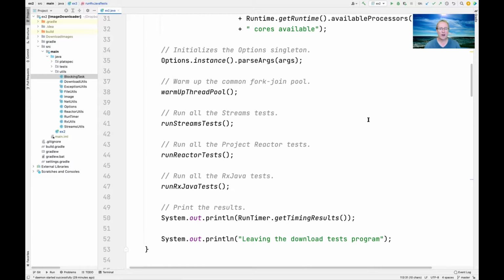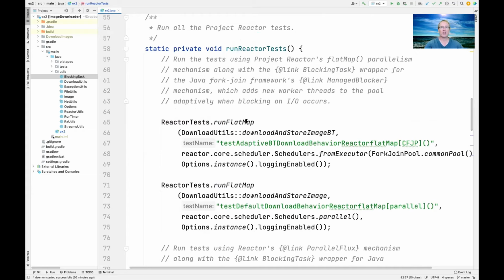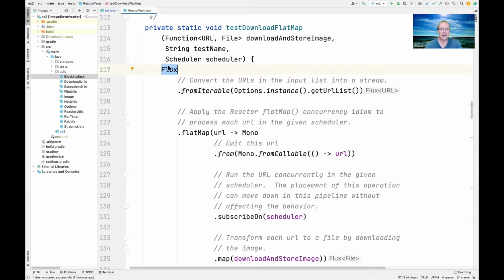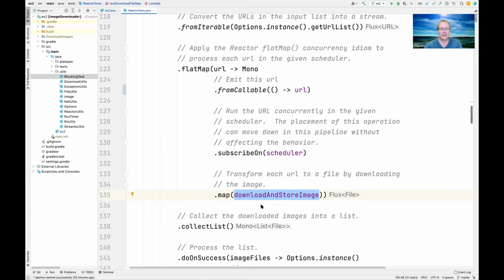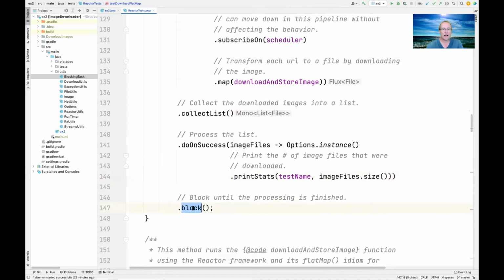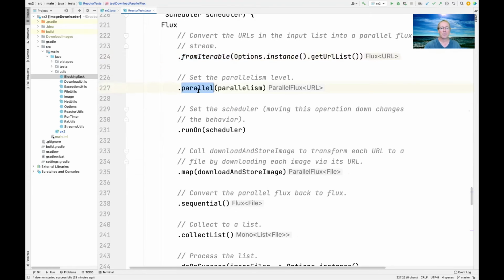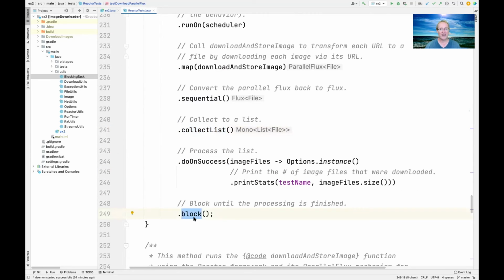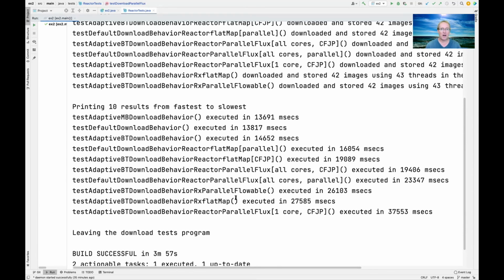Image Downloader Case Study (Part 3)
This video walks through a program that downloads multiple images from a remote web server via several different Java concurrency/parallelism frameworks, including the parallel streams, RxJava, and Project Reactor.  the focus of this video is on the Project Reactor implementation.